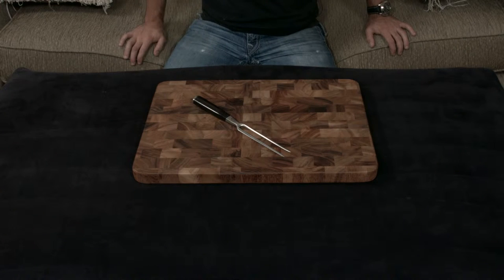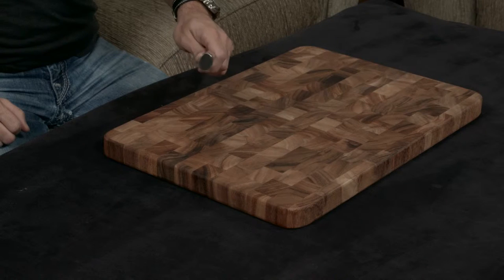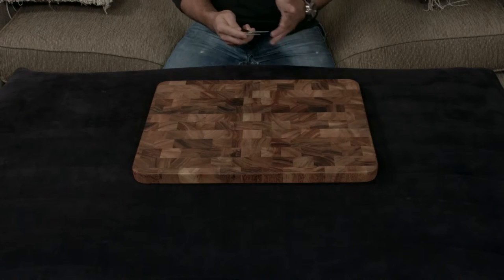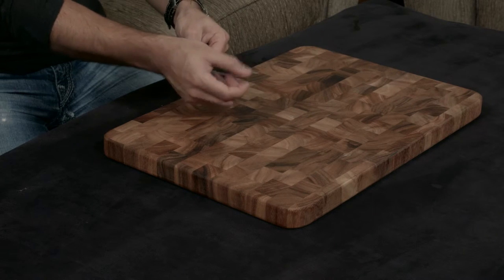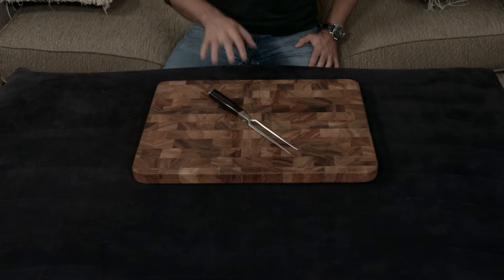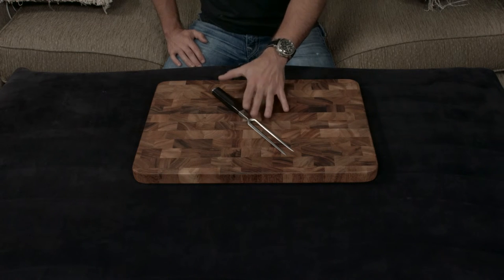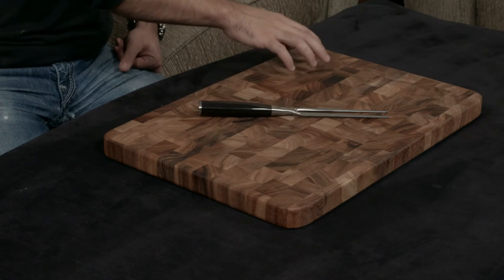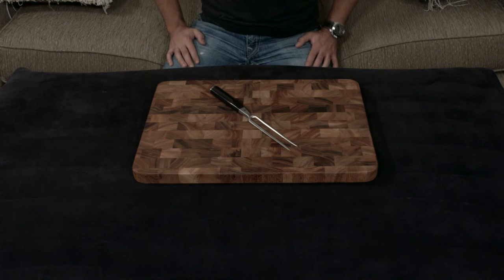Shun Classic 6.5 Inch Carving Fork — Review and Information.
— Insane Discount on the Shun Classic 6.5" Carving Fork.

This is a video where I show off the Shun Classic 6.5" Carving Fork and explain its features.

Essentially, the Shun Classic is the "foundation" or "go-to" of the Shun line. It uses VG-MAX Steel (~61 Hardness) sharpened to a 16 degree angle. On top of that, it has 34 layers of steel folded on each side (68 layers total!), giving it a beautiful damascus design.

The Classic line also has an extremely ergonomic, "D-Shaped" handle that fits great into right and left hands, reducing fatigue.

It's a very quick video of the knife, just to give you an idea of what it looks like and what it is all about.

NOTE: I'll be making quick videos showing all of the different knives and comparing the various lines of Shun to not only other brands, but each other as well!